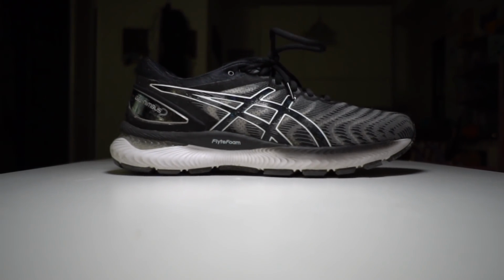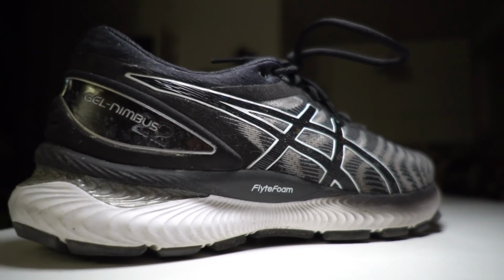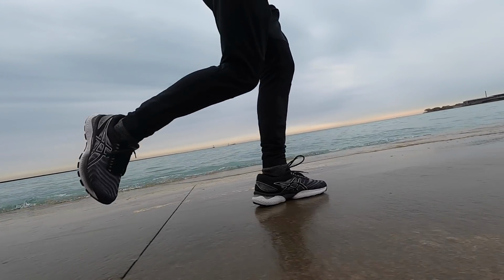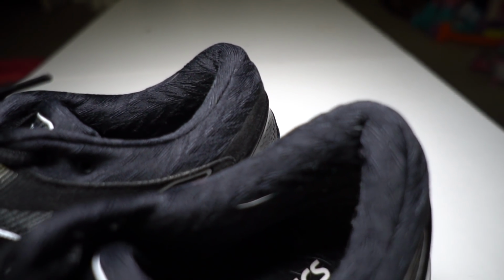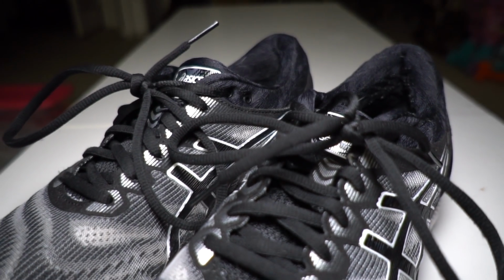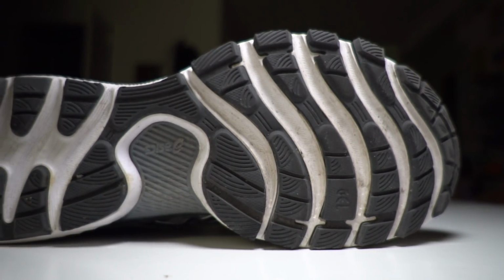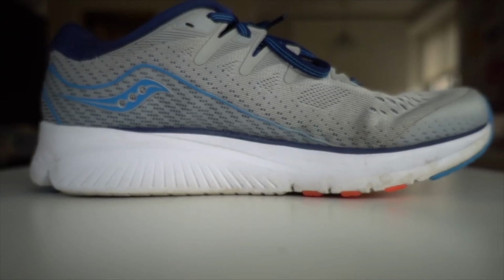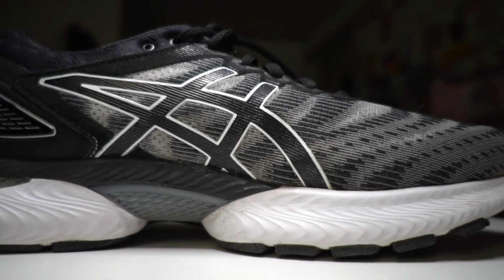Asics Gel Nimbus 22 - After 100 Miles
2019 for Asics has been a rare departure from what is tried and true for them (which has been exciting for me to see), and the Gel Nimbus 22 is no exception to that trend. A modified Gel pocket in the heel and forefoot is paired with flytefoam and a nearly separated forefoot and heel. It all makes for a comfortable and stable ride that isn't too restrictive. Overall, Asics seems to have taken a more edited and subtle approach to this shoe in terms of stuff they tried to jam into a single shoe, and I think this new approach of bold (ish) design and tempered fiddling with the technology could be a winning combination for Asics as it tries to modernize the brand.

The charity runner for this week is Maurice Washington who is running the Heroes of Hope Race for Research, a 5k/10k event, raising money for brain cancer research. I've donated $70 and hope you'll consider joining me with even just $1.